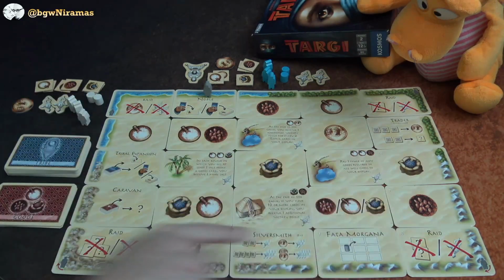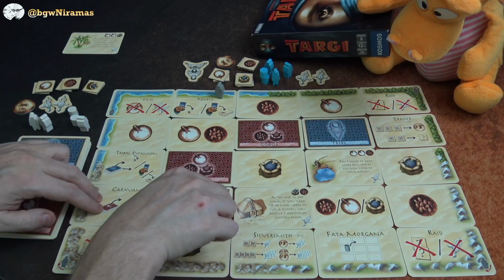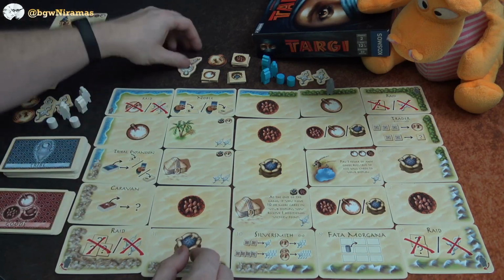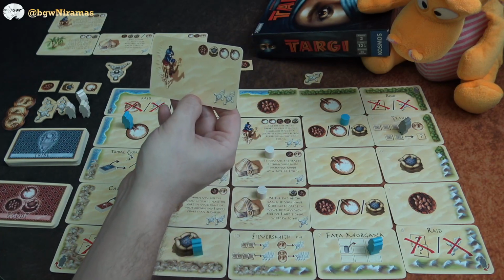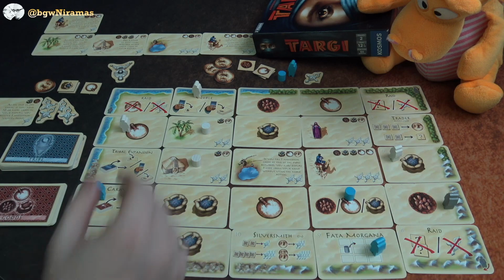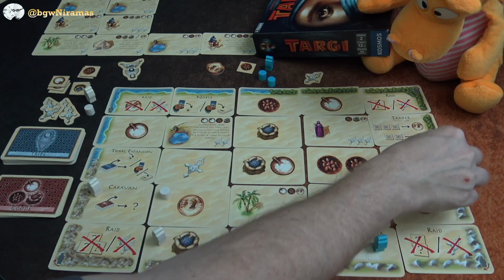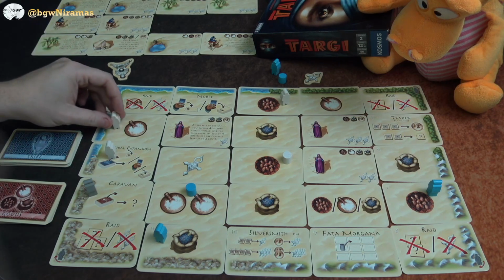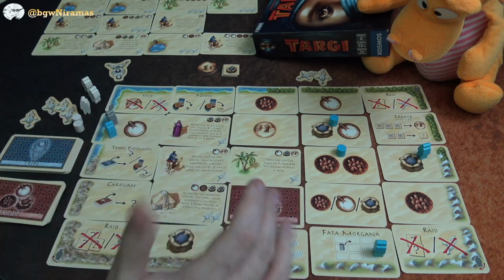Targi - Playthrough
Targi is one of my favourite 2 player games! It's finally time to show a full playthrough to my viewers after having it on my Top 100 list for years and every time it comes up saying "I really should make a video of Targi" ... :)